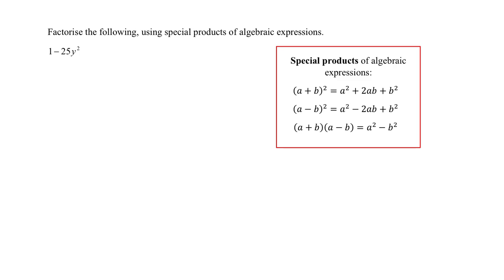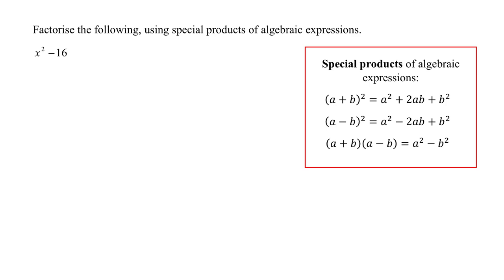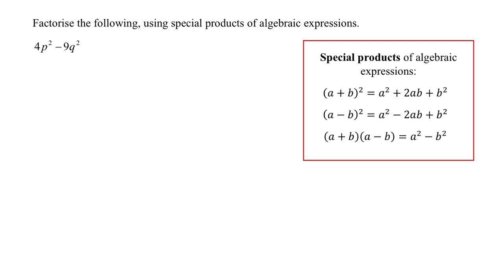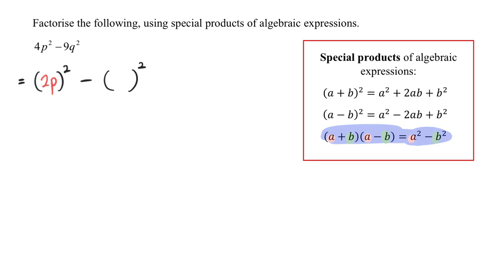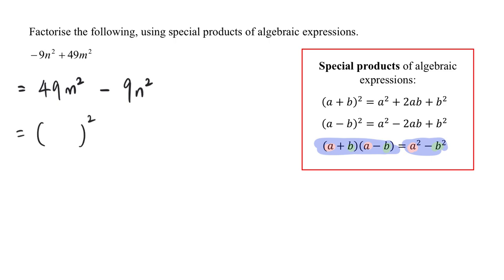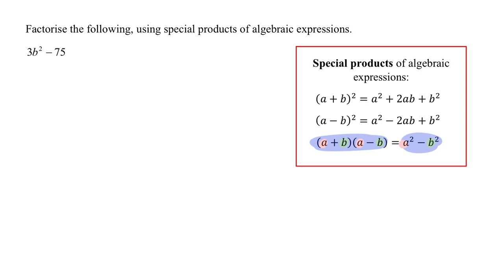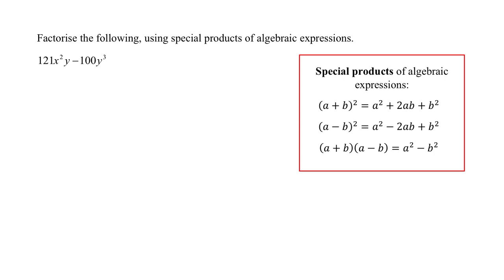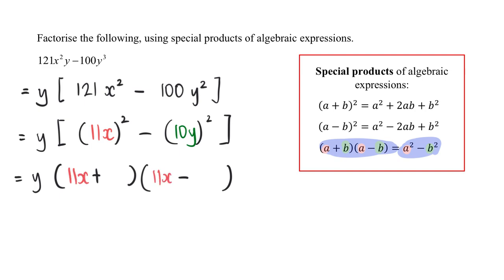Problems involving factorisation by using special products of algebraic expressions